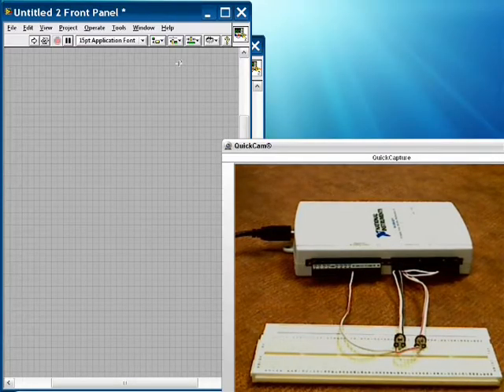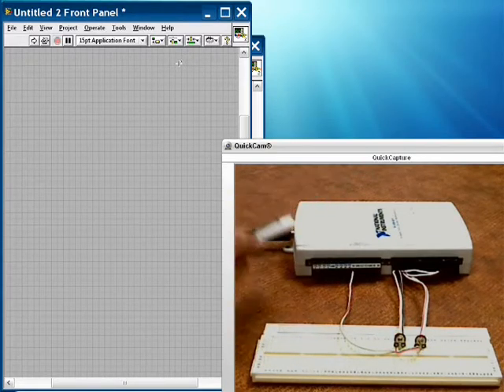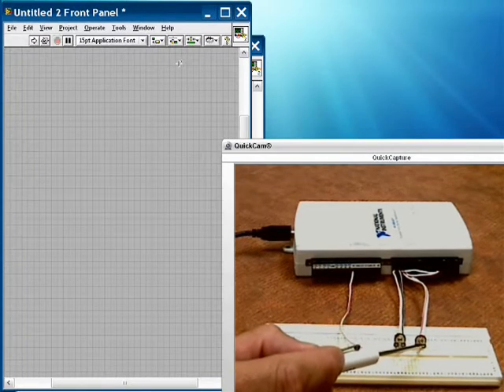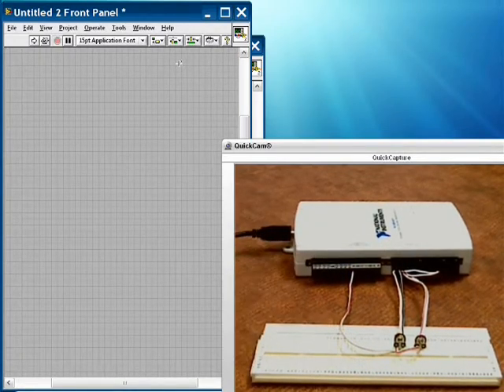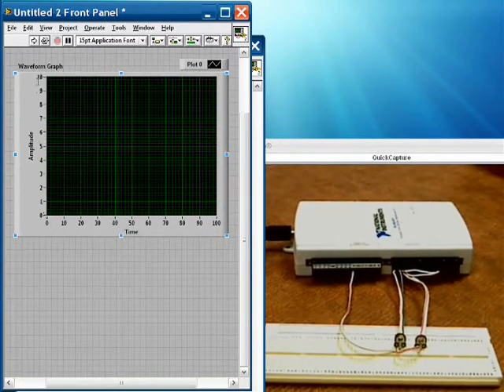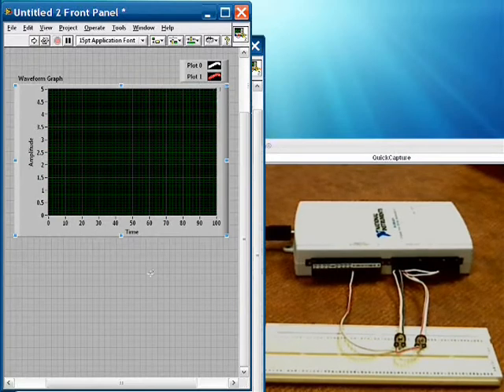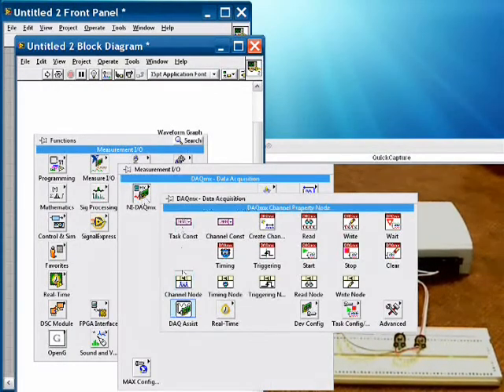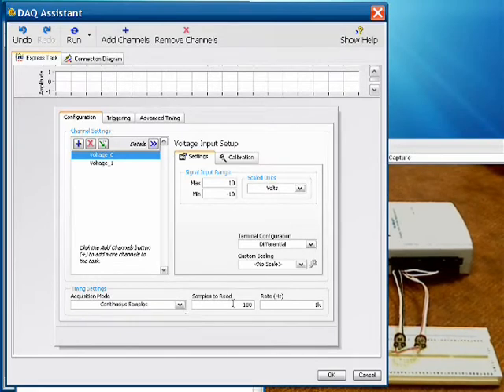Analog Input 6211